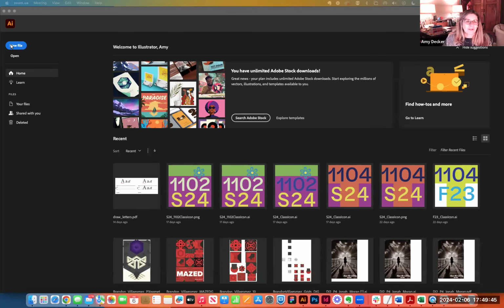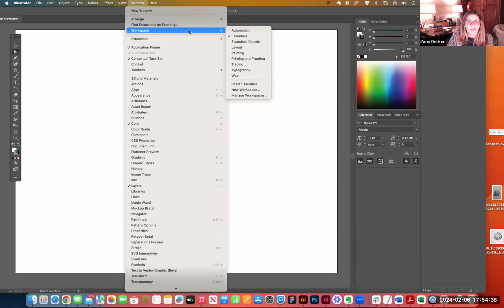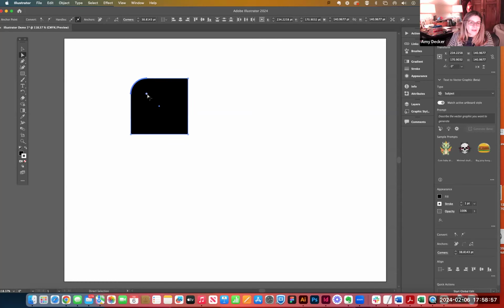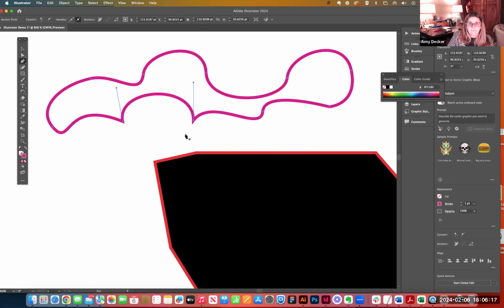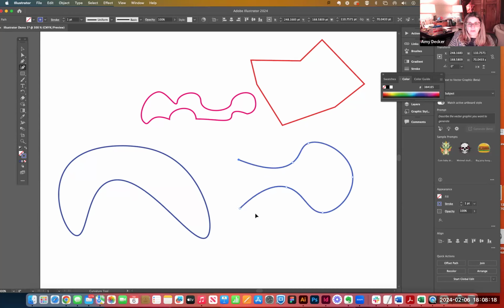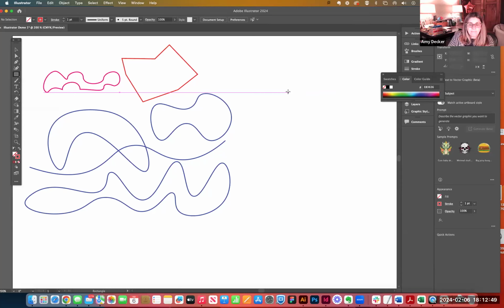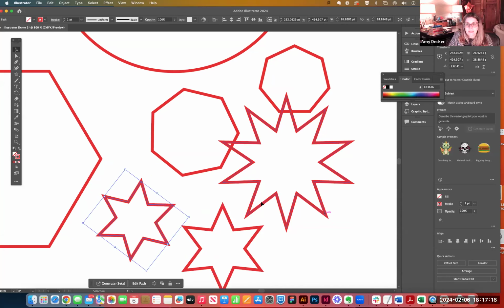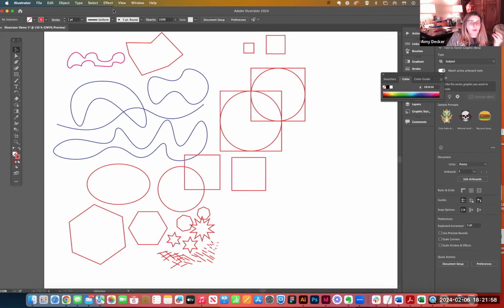GD1 Getting Started in Illustrator